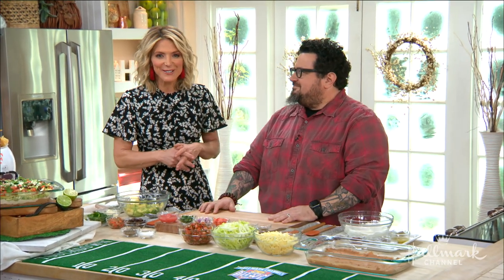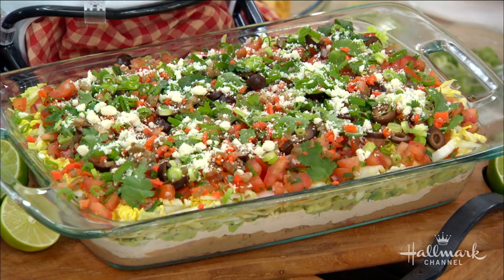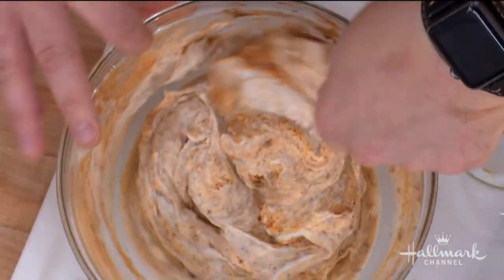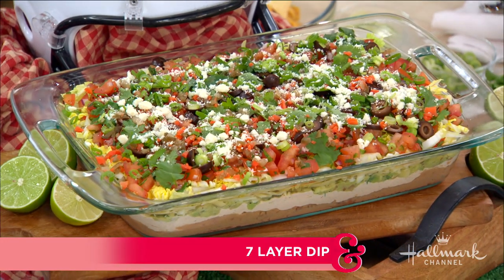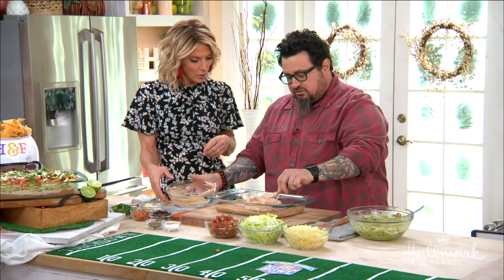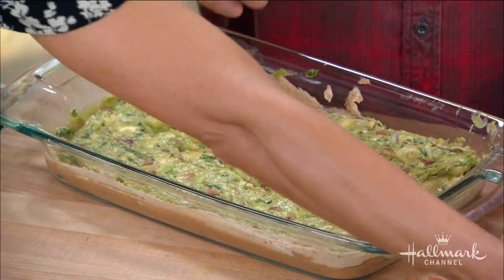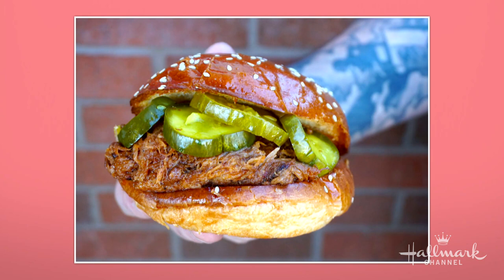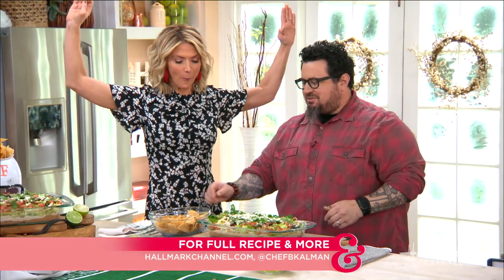Bruce Kalman's 7 Layer Dip - Home & Family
“Top Chef” alum Bruce Kalman joins Debbie in the kitchen to make the ultimate game day dip.